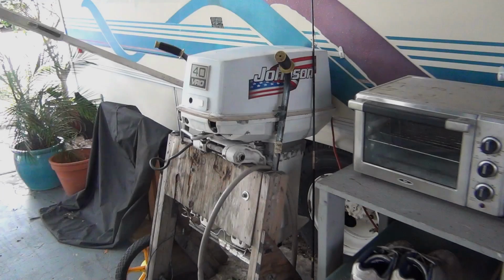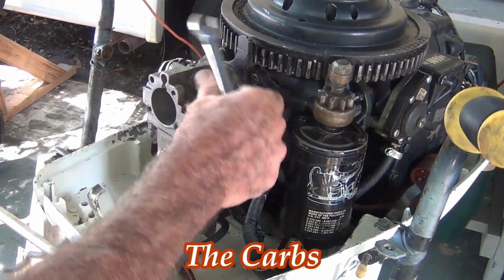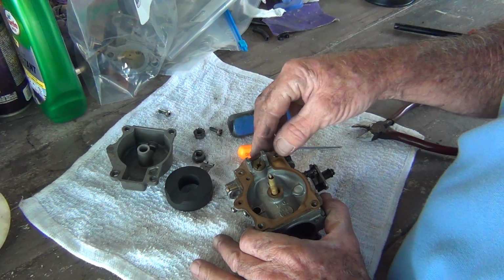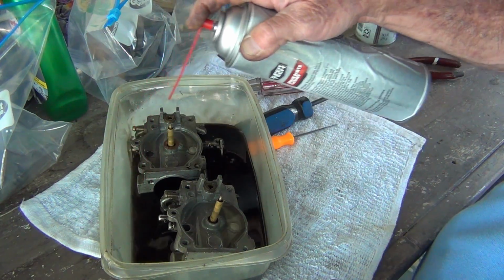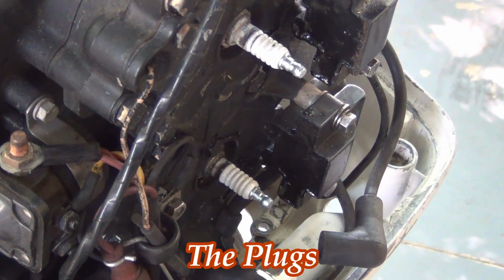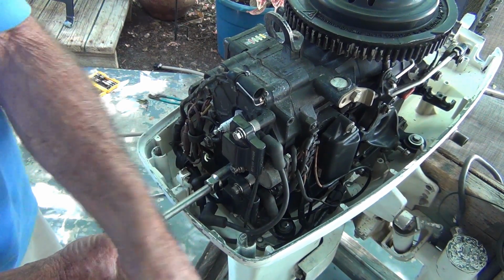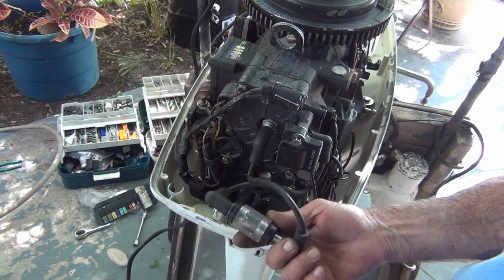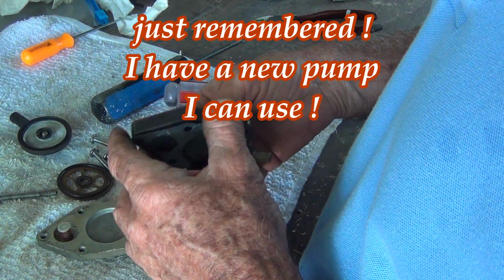1987 Johnson 40 Hp - OMG Corona is Everywhere !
It's This Old Outboard. OMG Corona is Everywhere !  Even on my Spark Plugs !
1987 40 Hp Johnson Outboard. The Carbs, The Plugs, The Hood, The Coils, The Fuel Pump.
You Never Know Whats Gonna Happen Next !
It's This Old Outboard. Resurrecting Old Outboard Motors.